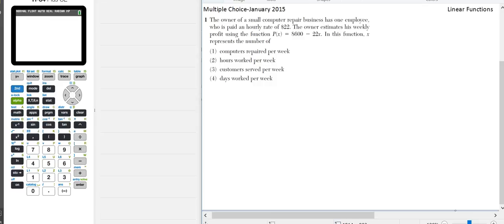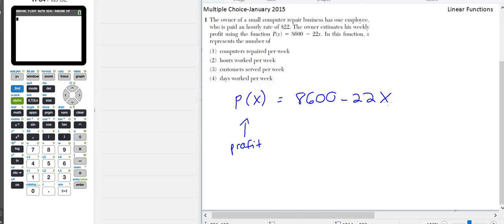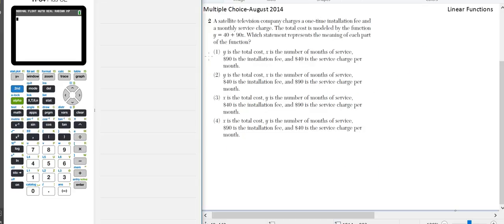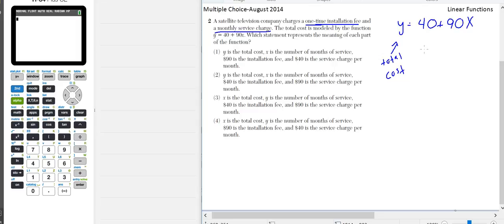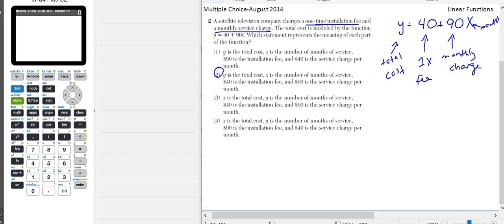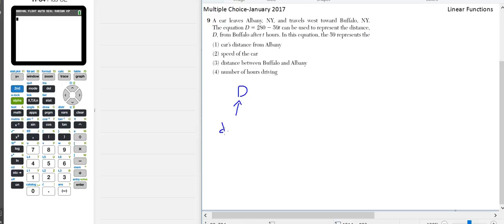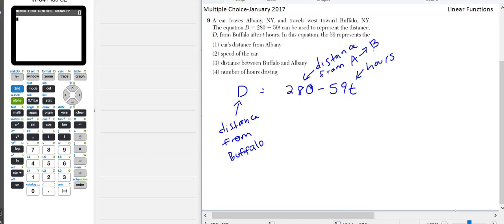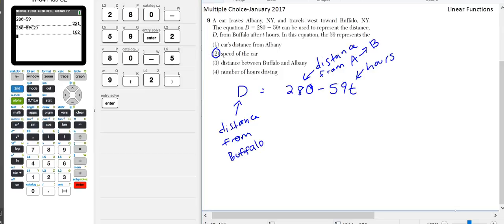Understanding the Different Parts of Linear Equations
This video will teach you about the different parts of linear equations using questions from three past New York State Common Core Algebra 1 Regents Examinations:
This is a very important topic to understand because it is often tested on the New York State Common Core Algebra 1 Regents Examination.